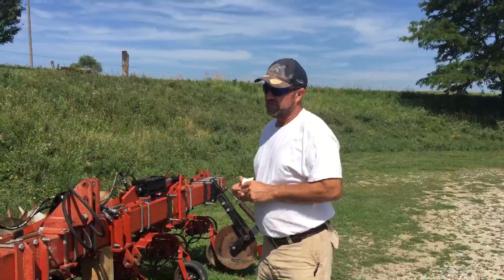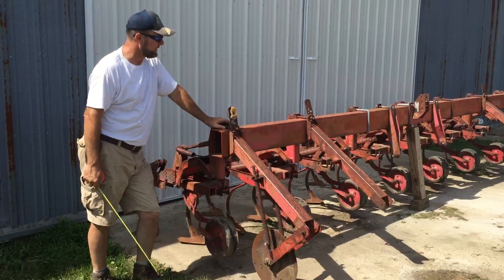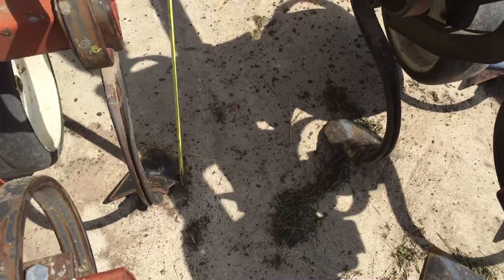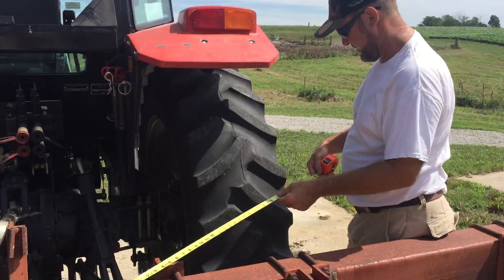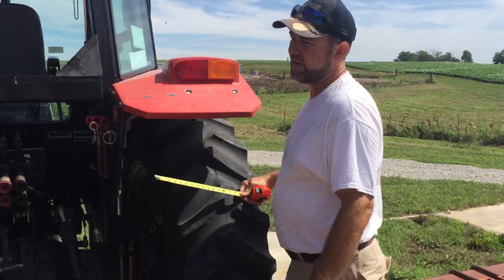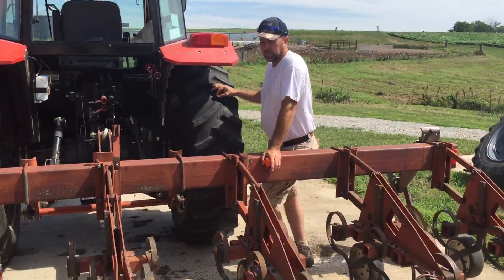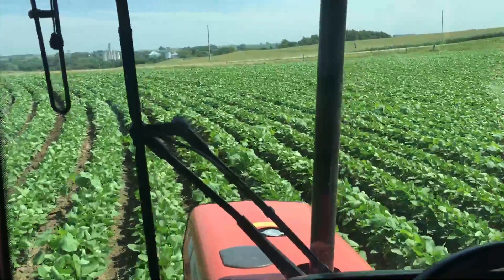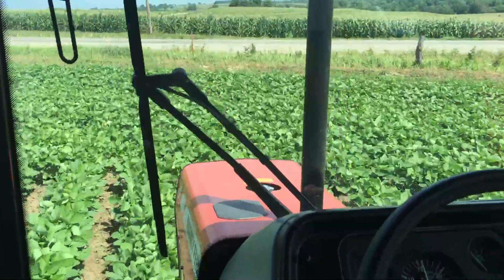Soybean 2nd cultivation w/aggressive danish tine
Description of different types of inter-row cultivators and cultivation techniques.  It is important to keep "sharp" shovels on your row-crop cultivator.  Once the point of the shovel rounds off, the sweep will tend to push weeds aside rather than cutting the weed or rolling the soil to physically lift the weed out of the ground.